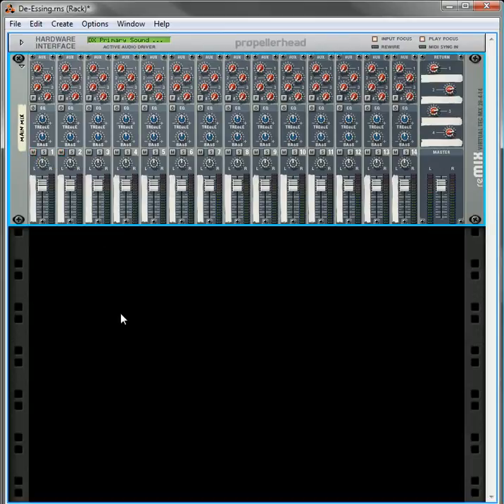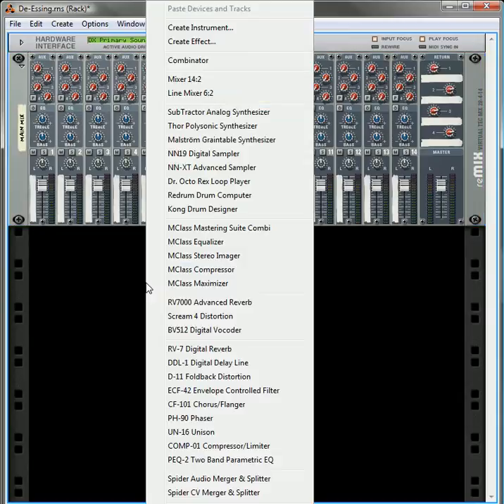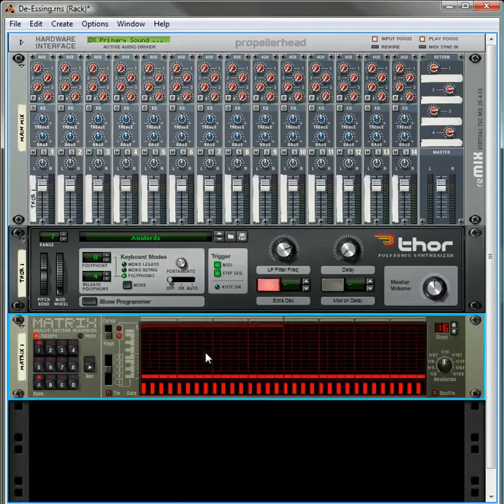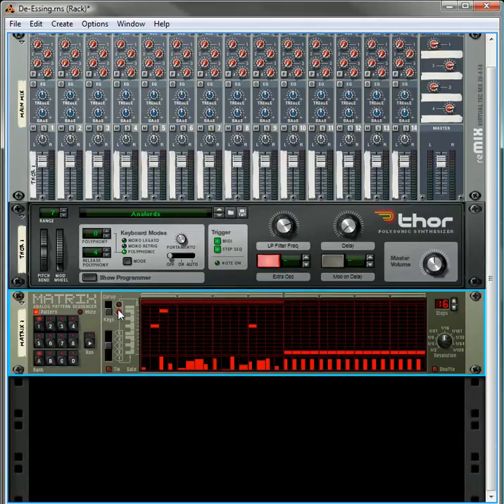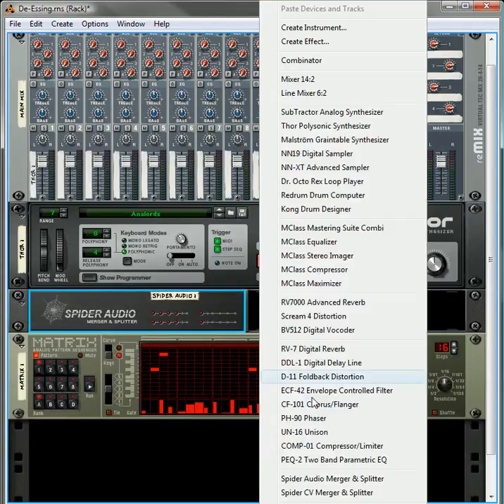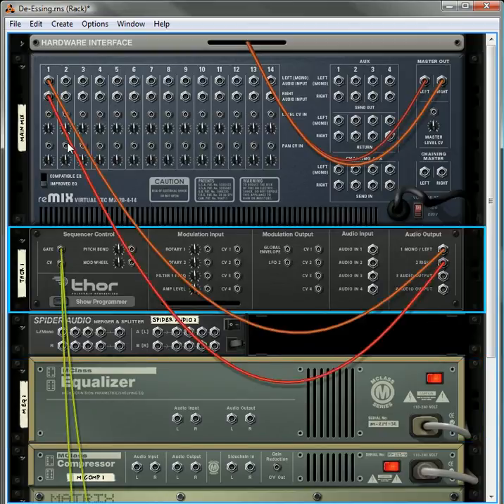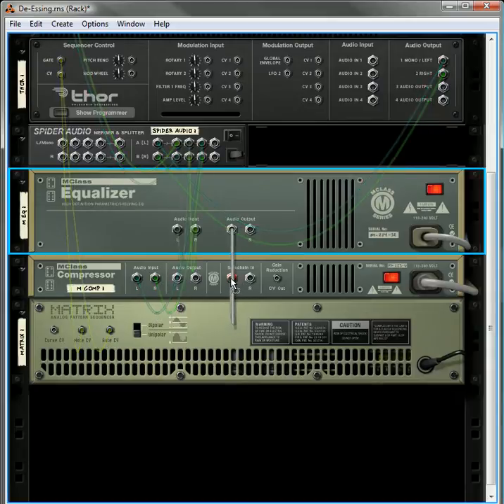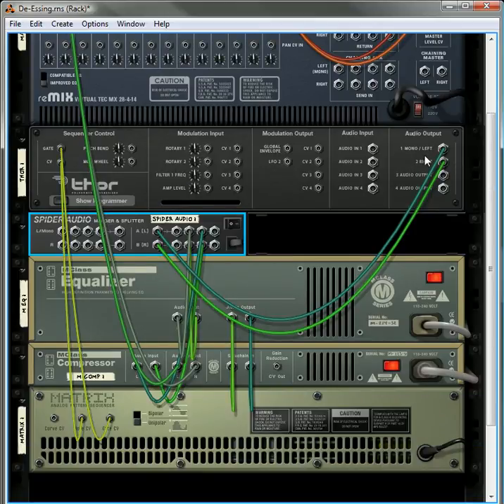Frequency-Based Compression in Reason 3 and up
Here's how you can create a frequency-based compression scheme to remove or duck any frequency from any sound. Great if you want to de-ess your sibilant "S" vocal sounds.